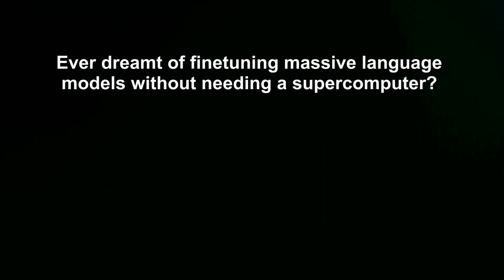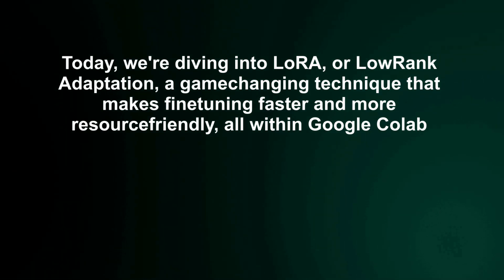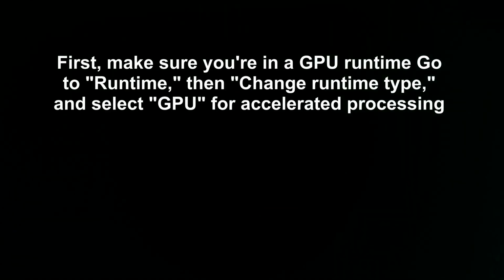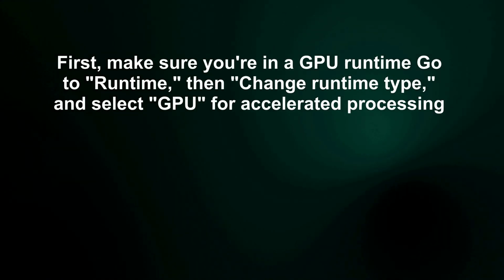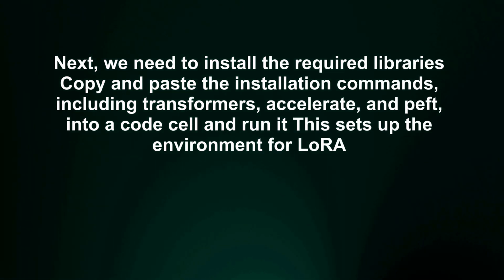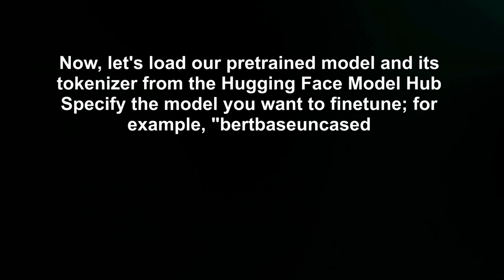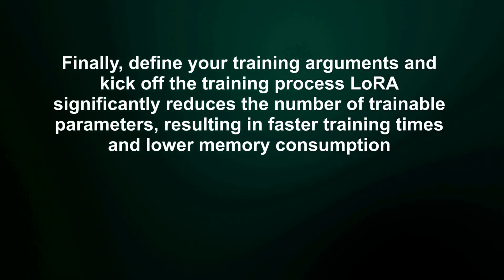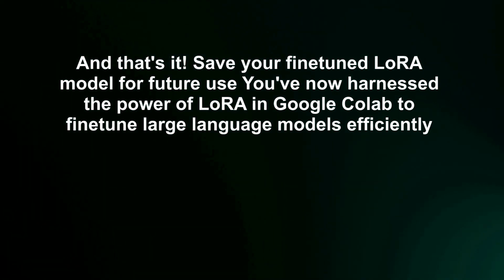How to Use Lora In Google Colab - GUIDE!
How to Use Lora In Google Colab demonstrates the process of implementing LoRA (Low-Rank Adaptation) within Google Colab, covering library setup, model fine-tuning, and leveraging its efficiency for large language models, enabling faster and more resource-friendly AI development.

00:00 Intro
00:11 What is LoRA?
00:22 Setting up Google Colab
00:30 Installing Libraries
00:40 Loading the Model
00:49 Configuring LoRA
00:59 Integrating LoRA
01:06 Training
01:15 Saving the Model